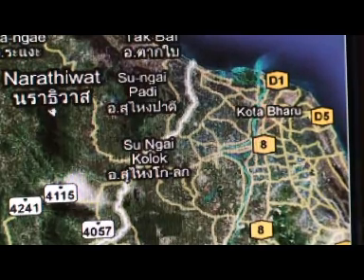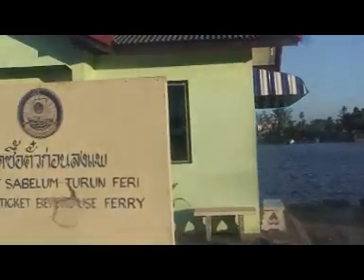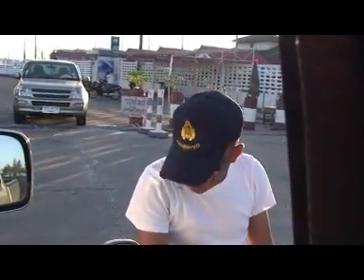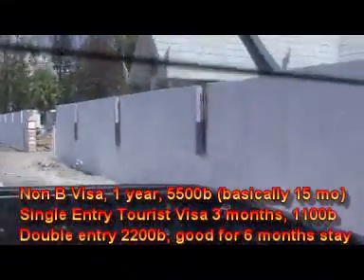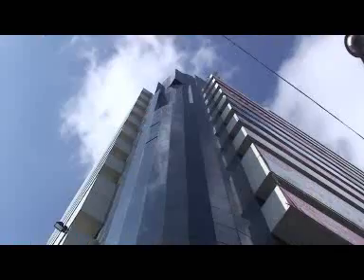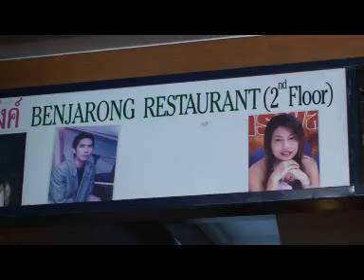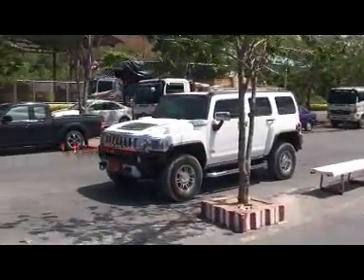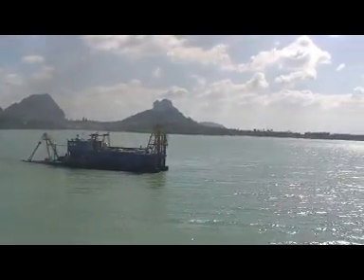Samui News 25 Feb.23 KOTA BHARU VISA RUN - SPECIAL / Normal Quality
Detailed visa trip by car to Kota Bharu, Malaysia. Go to Facebook.com and search Samui News. You can offer or join other people making this visa run that provides 1 year Non-B immigrant visa and double entry tourist visas (2 x 3 months).High Def version